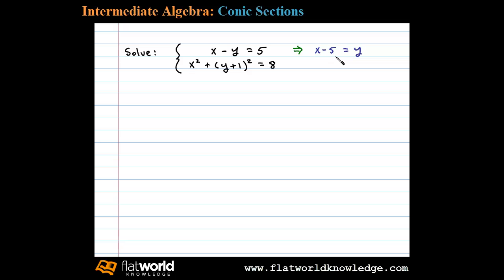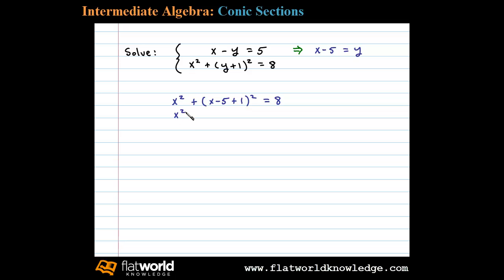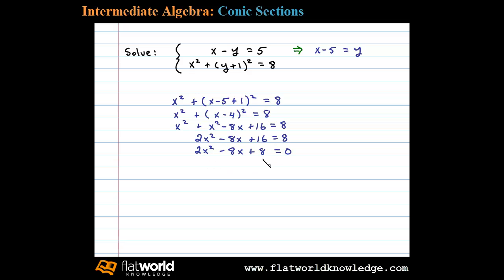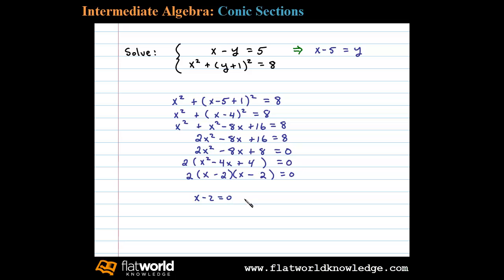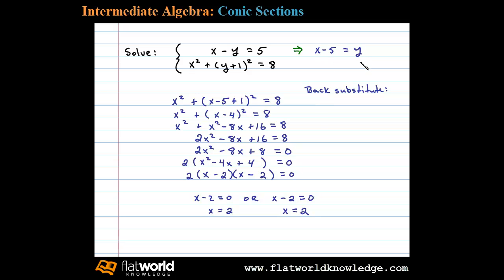Solve a Nonlinear System (Quadratic) - Algebra IA 08-0501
Solve a nonlinear system using the substitution method. Free math notes on solving non-linear systems of equations Related video